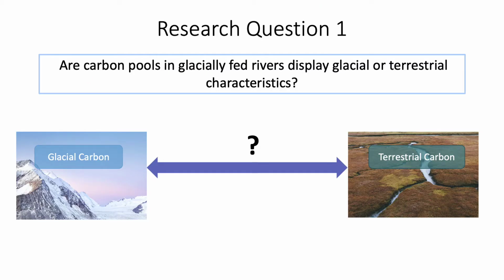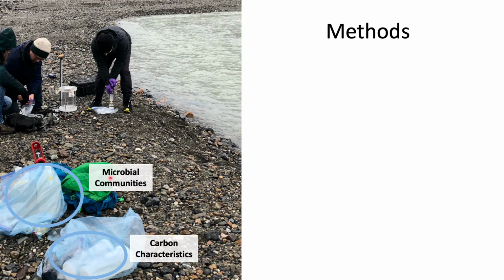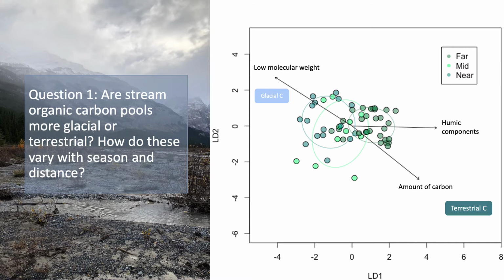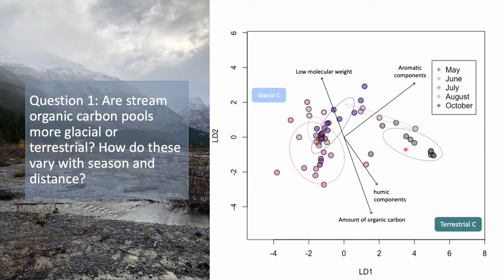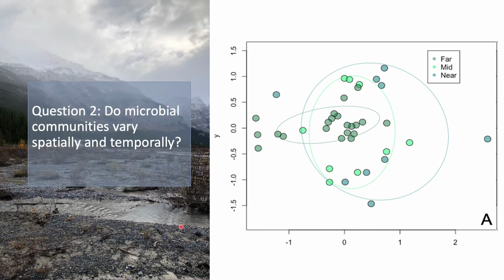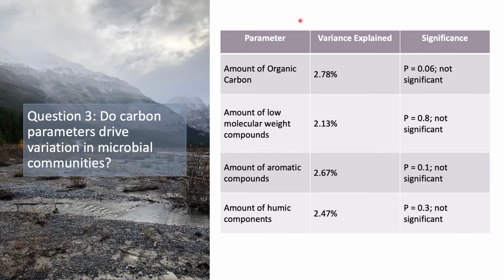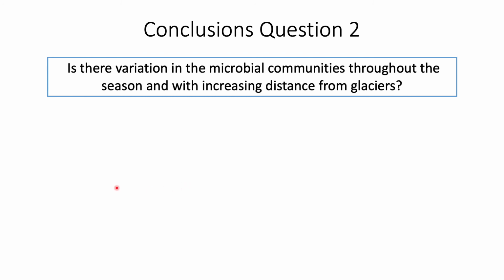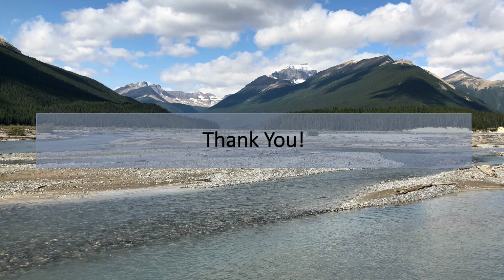Spatial and Temporal Trends in Organic Carbon Cycling in Glacially Fed Streams - RenR690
references:
Helms JR, Stubbins A, Ritchie JD, Minor EC, Kieber DJ, Mopper K. Absorption spectral slopes and slope ratios as indicators of molecular weight, source, and photobleaching of chromophoric dissolved organic matter. Limnology and Oceanography. 2008. doi:10.4319/lo.2008.53.3.0955

Hood E, Fellman J, Spencer RGM, Hernes PJ, Edwards R, Damore D, Scott D. Glaciers as a source of ancient and labile organic matter to the marine environment. Nature. 2009;462(7276):1044–1047. doi:10.1038/nature08580

Wadham JL, Hawkings JR, Tarasov L, Gregoire LJ, Spencer RGM, Gutjahr M, Ridgwell A, Kohfeld KE. Ice sheets matter for the global carbon cycle. Nature Communications. 2019;10(1). doi:10.1038/s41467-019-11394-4

Musilova M, Tranter M, Wadham J, Telling J, Tedstone A, Anesio AM. Microbially driven export of labile organic carbon from the Greenland ice sheet. Nature Geoscience. 2017;10(5):360–365. doi:10.1038/ngeo2920